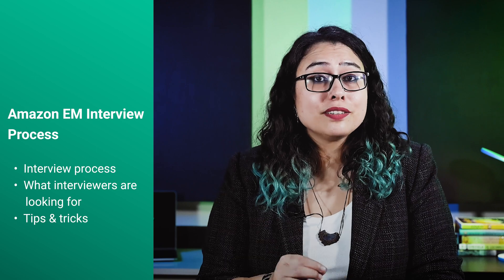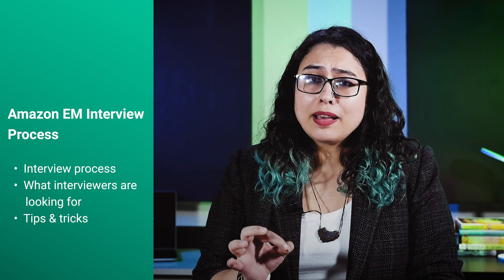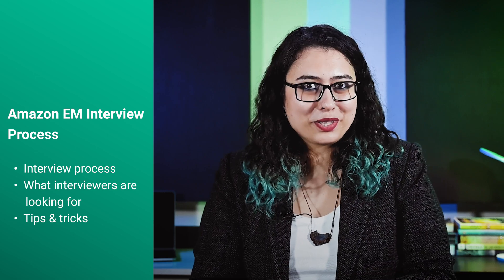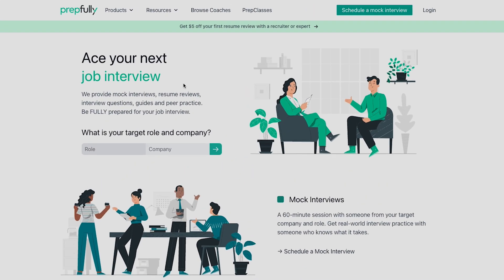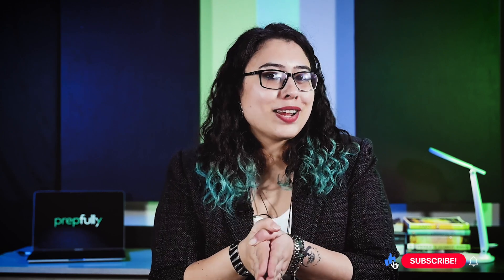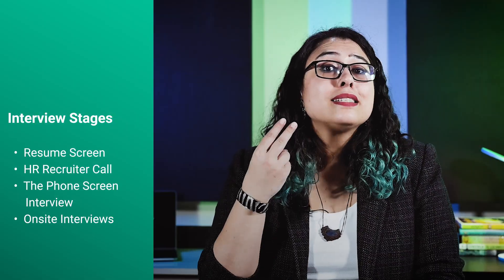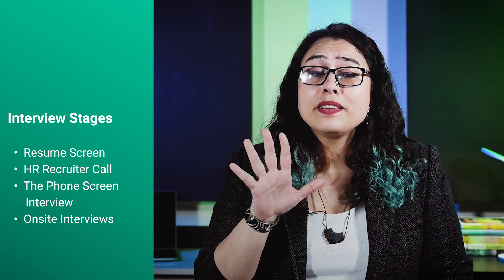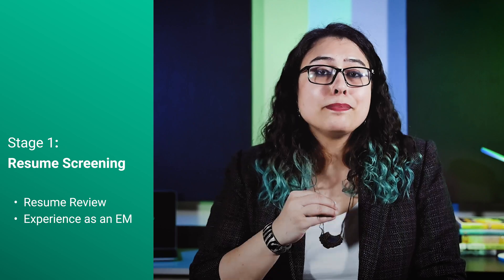Ace the Amazon Engineering Manager (Amazon EM) Interview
Schedule your mock interview with experts from your target company and role; get real-world feedback and honest advice geared towards helping you succeed

The video titled "Ace the Amazon Engineering Manager Interview" is a tutorial or guide for individuals who are preparing for an interview with Amazon for the role of an Engineering Manager. The video likely covers topics such as the types of questions that may be asked during the interview, strategies for answering those questions, and tips for making a good impression during the interview process. It may also provide insight into the Amazon culture and what the company looks for in Engineering Manager candidates. Overall, the video aims to help the viewer feel better prepared and more confident heading into their interview with Amazon.

Chapters
0:00 Intro
0:23 About Prepfully
1:40 Resume Screening
2:20 HR Recruiter Call
3:30 Phone Screen Interview
4:55 Onsite - 5 Rounds
6:05 Additional Tip
6:27 Conclusion

About Prepfully
your next job.